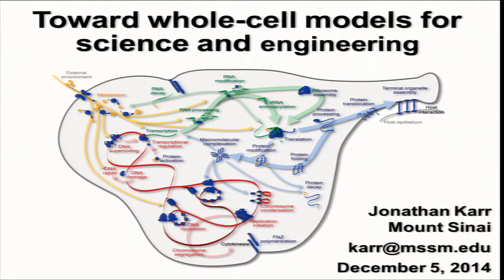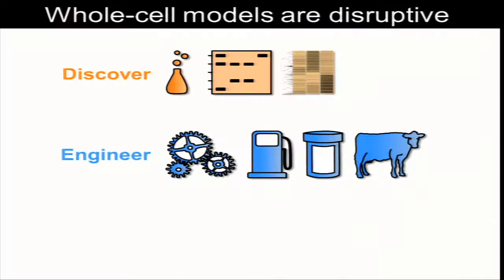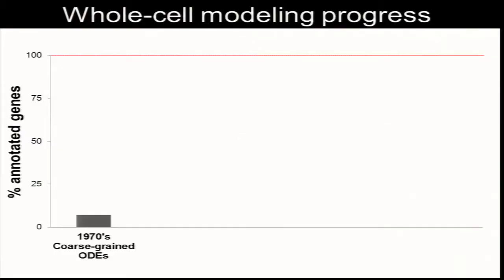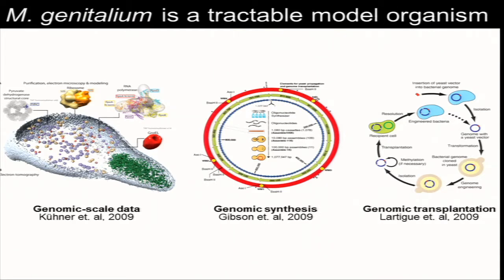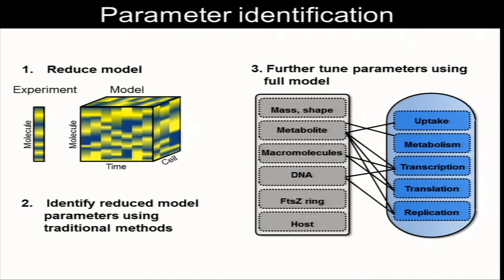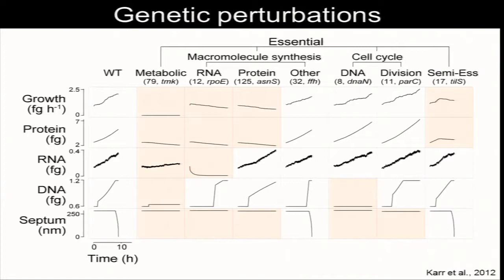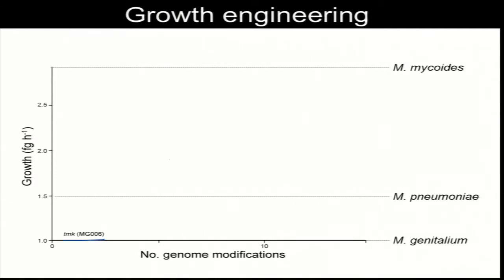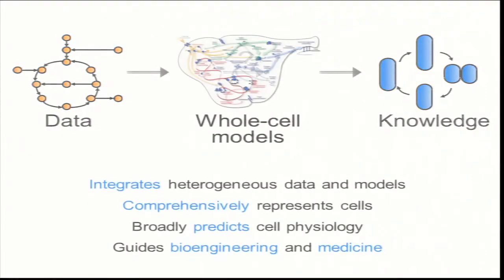Toward whole-cell models for science and engineering - Jonathan Karr - JAFoS - December 2014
Recording of Jonathan Karr's lecture at the 2014 Japan-American Frontiers of Science Symposium in Tokyo.